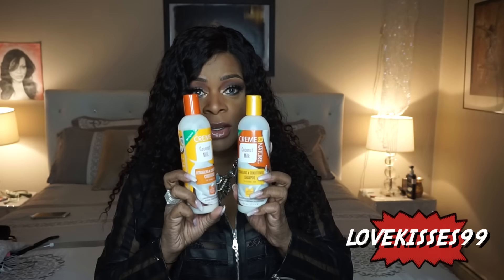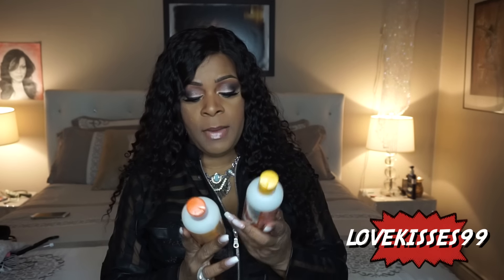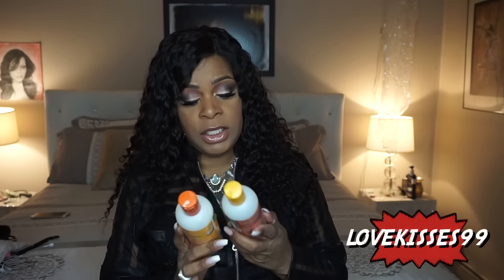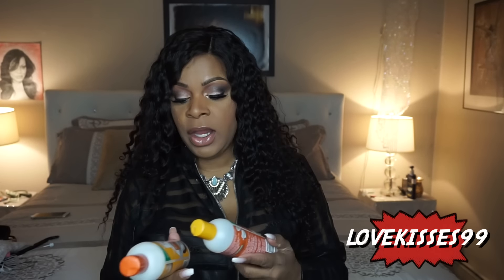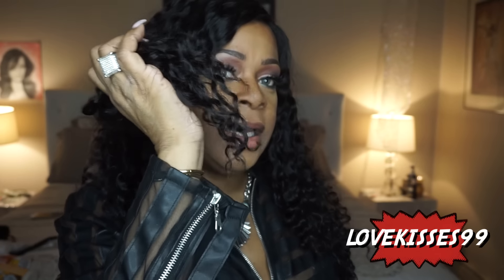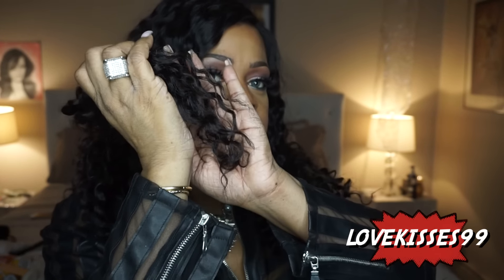Vishine Hair Update!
Vishine Peruvian deep wave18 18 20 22  with a 16 closure

**REVIEWS, LOVE MAIL, GOODIES **